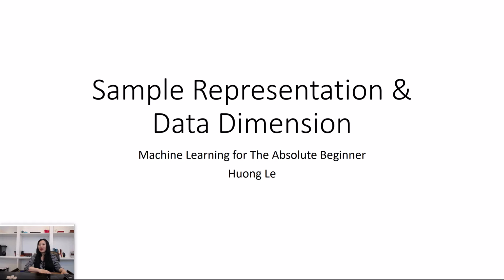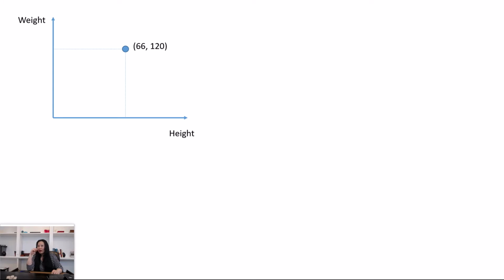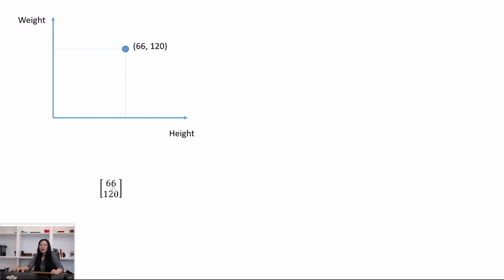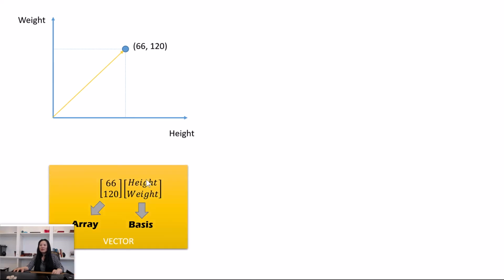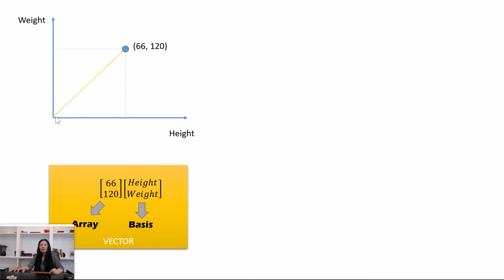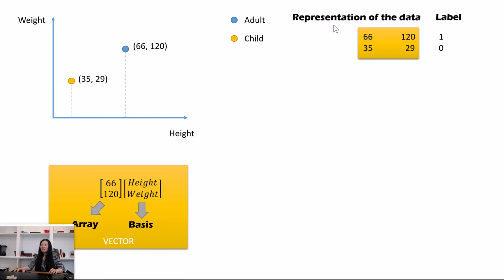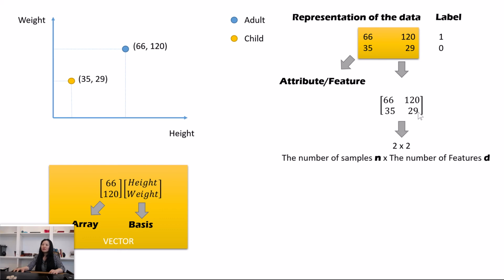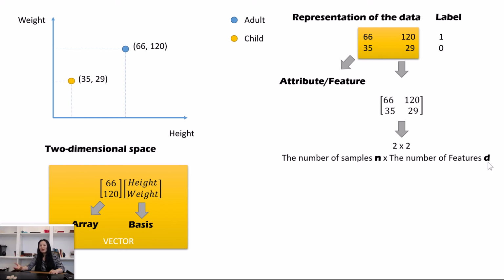Data Representation, Vector, Matrix, Dimension, Sample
Machine Learning For The Absolute Beginner